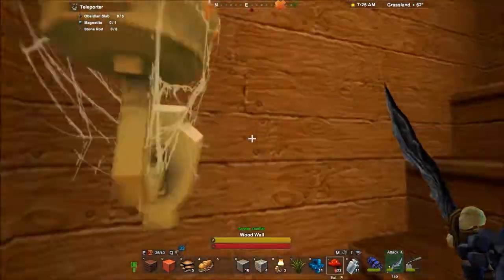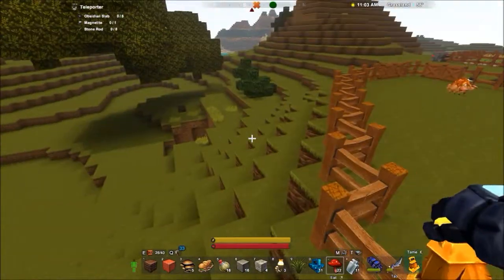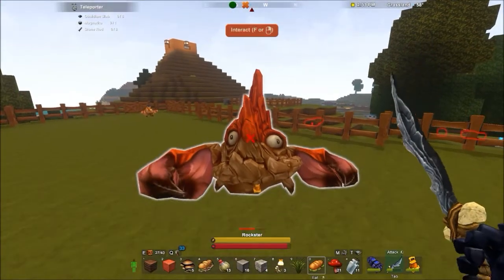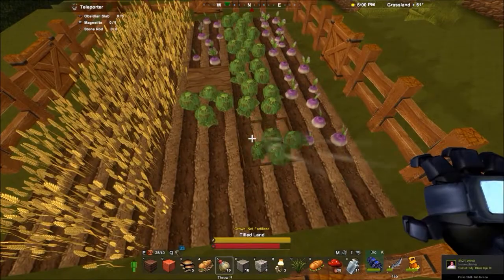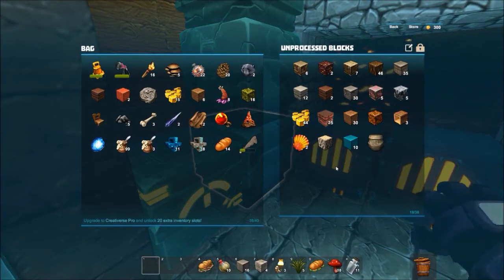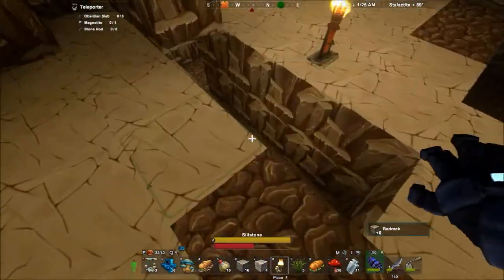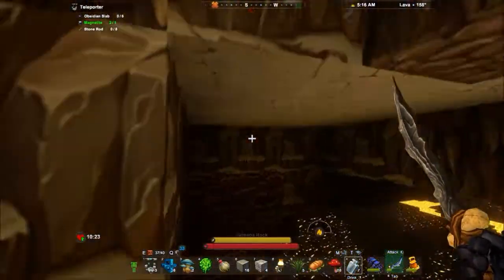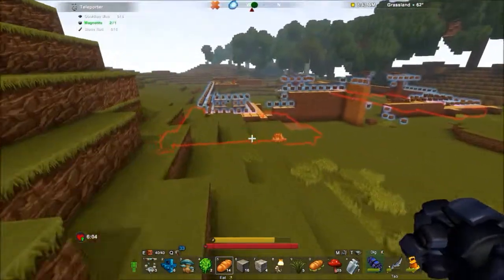Stun bombs are your friend | Creativerse | E5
Now that we have some stun bombs let's see if we can actually tame anything...
Stranded in a vast, mysterious world. Surrounded by ferocious beasts and remnants of ancient technology. Awash in treasure, treacherous catacombs and breathtaking vistas...

Creativerse is a delightful next-generation sandbox game about adventure, exploration and creativity with your friends. And it is now FREE TO PLAY!!!

Adventure awaits — From the highest peaks to the furthest depths, through jungles, deserts, and swamps, over pools of acid and lakes of lava, there’s something to discover around every corner, whether it’s rare materials, curious terrain or a pack of vicious cave dwellers hellbent on your destruction.

Colossal creativity — Construct powerful tools, discover secret recipes and unlock a vast trove of building materials. Add creature taming, farming and gadgets like teleporters to the mix and you’ve got tremendous world-shaping power at your fingertips.

Your dream team — Invite your friends along for the ride thanks to built in, easy-to-use multiplayer. Together, you can take on the night creatures, hunt down lost recipes and build your own utopia.